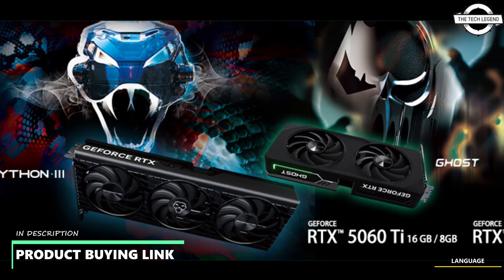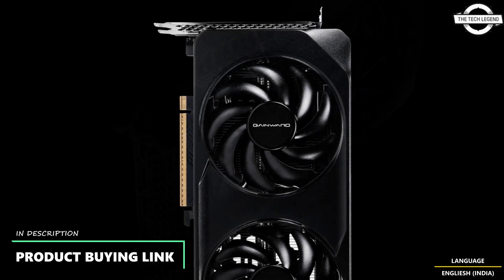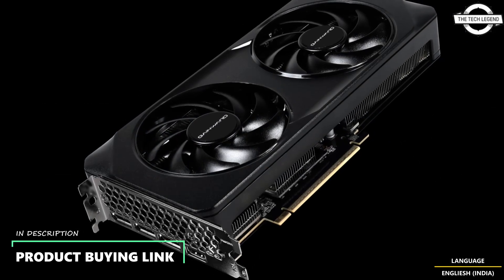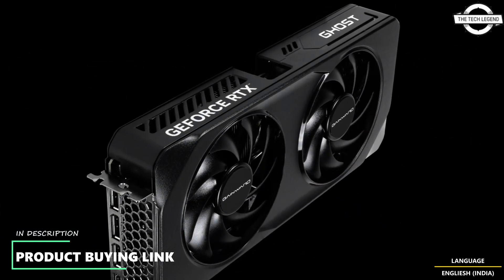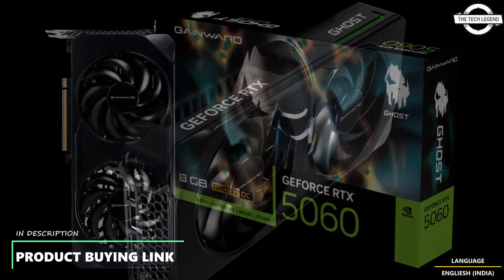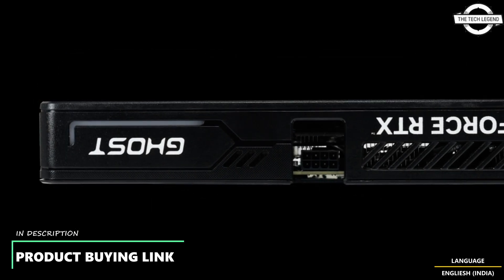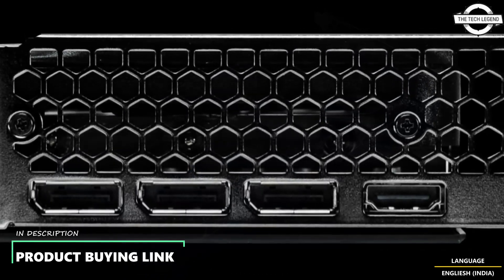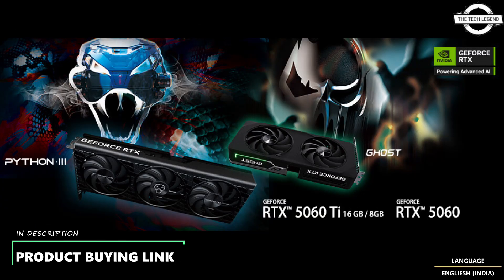Gainward GeForce RTX 5060 Ti & RTX 5060 Python III and Ghost Series Launched - Explained All Details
PRODUCT BRAND STORE AMAZON

Gainward Launches GeForce RTX 5060 Ti and RTX 5060 GPUs: Python III and Ghost Series Gainward has introduced the GeForce RTX 5060 Ti and RTX 5060 graphics card series, offering 8GB and 16GB variants, aimed at enhancing gaming, AI, and creative computing performance. These new releases include the Python III and Ghost series, both of which provide advanced cooling solutions and robust design to ensure long-lasting durability and effective heat dissipation for various workloads. Powered by NVIDIA's Blackwell architecture, the RTX 50 Series graphics cards are engineered for gaming and AI tasks that require significant computational power. These GPUs deliver enhanced visual experiences with NVIDIA's DLSS 4 technology, which accelerates image processing while maintaining high visual fidelity. Additionally, users working with creative tools can benefit from the NVIDIA Studio platform’s extensive toolset, designed for developers, content creators, and other professionals. NVIDIA's NIM microservices provide AI-driven solutions to help create AI agents and assistants, optimizing performance in systems built for NIM. The Python III Series, available in both the GeForce RTX 5060 Ti and RTX 5060 versions, is designed for Small Form Factor (SFF) systems. With dimensions of 292 x 117 x 42 mm, this compact graphics card retains impressive power and performance, making it suitable for users with limited space. Despite its small size, the Python III offers solid gaming performance, effective thermal management, and space-saving features, making it a reliable choice for gaming enthusiasts and creators alike. On the other hand, the Ghost Series of the GeForce RTX 5060 Ti and RTX 5060 cards balances style and performance. Its sleek design and efficient cooling system, featuring dual 95mm fans, help maintain low temperatures even during demanding workloads. The 2-slot form factor ensures compatibility with compact builds, while the inclusion of a protective backplate adds to the card's durability. A refined RGB lighting effect enhances the aesthetics of the Ghost Series without overwhelming the overall design, making it an attractive option for those who value both form and function.